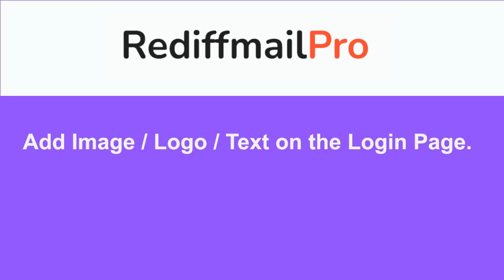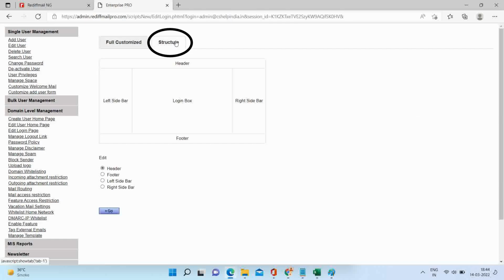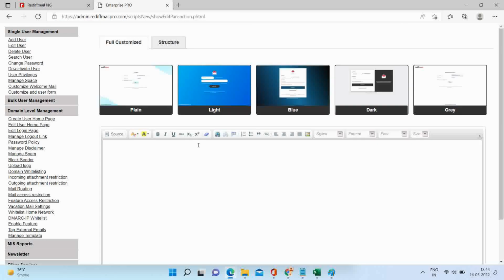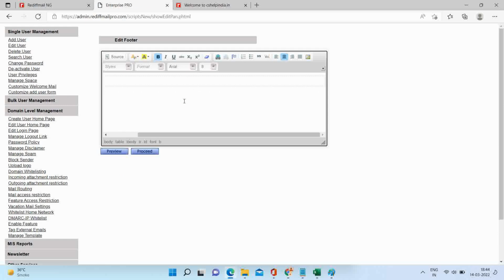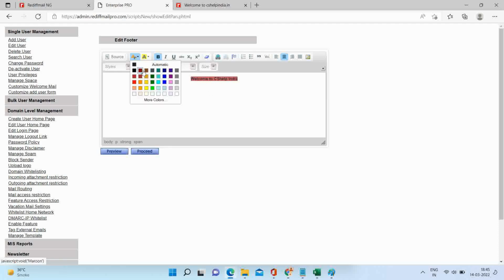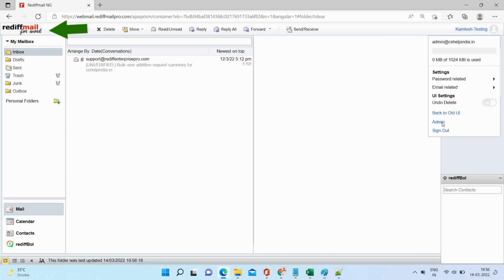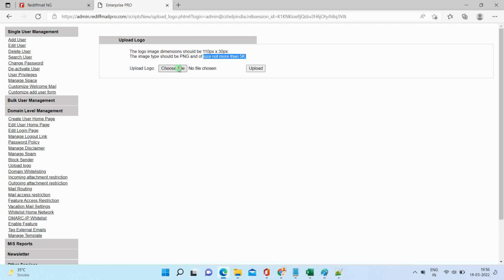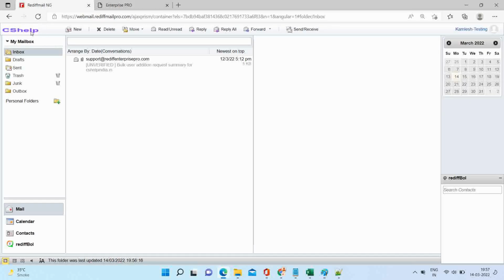Add image / logo / Text on your Login Page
Learn to design your Login page by adding Company logo or any text on your login page.
You can also add Logo for your Inbox page.